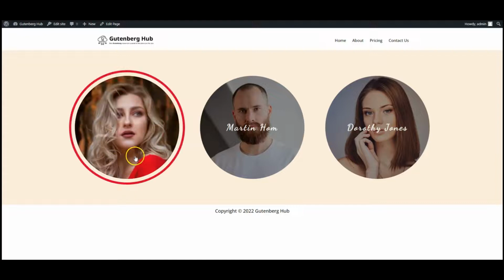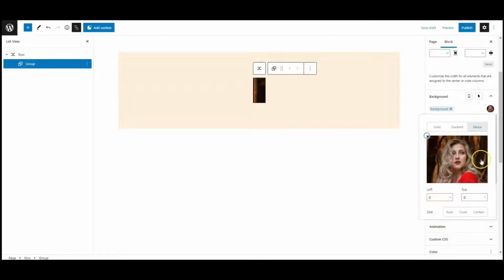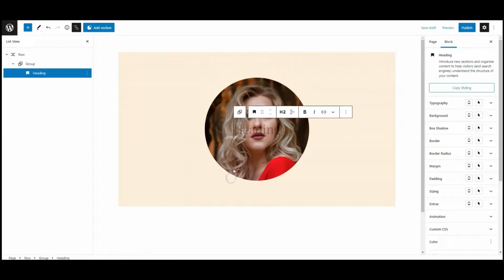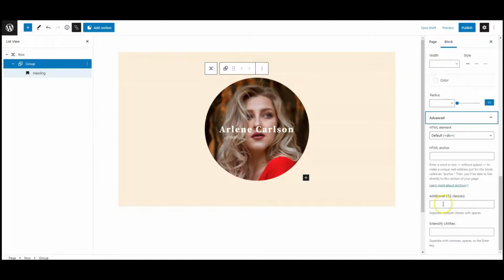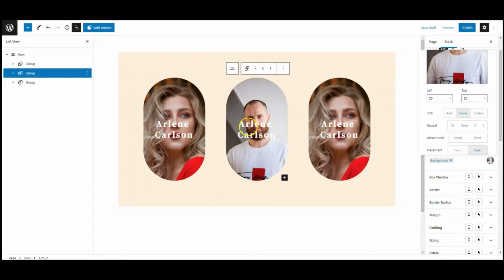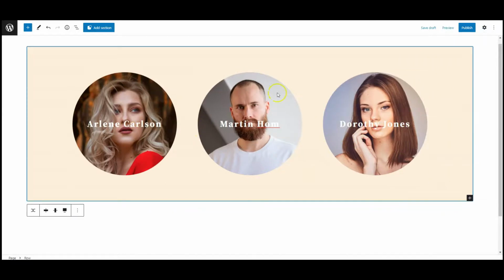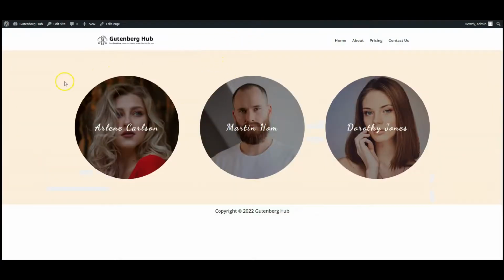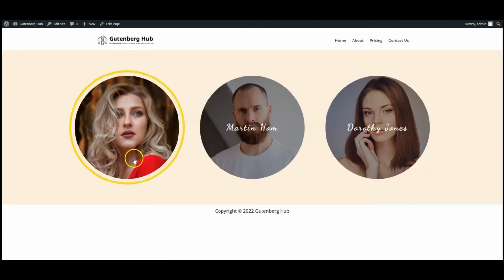Image Hover Effect in Gutenberg WordPress Using CSS | Profile Card Hover Effect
Hey Everyone, in this tutorial, I will show you how to create image hover effect in Gutenberg WordPress Editor using CSS. The purpose of this tutorial is to teach you how to create the creative content design in Gutenberg using default blocks without a 3rd party block plugin.